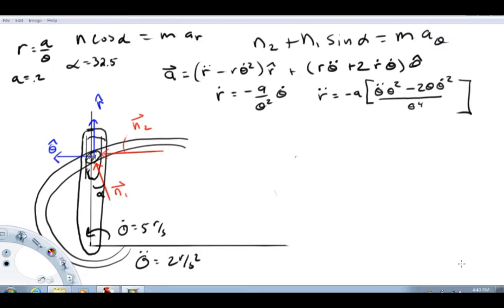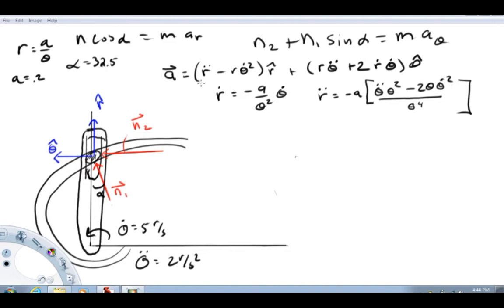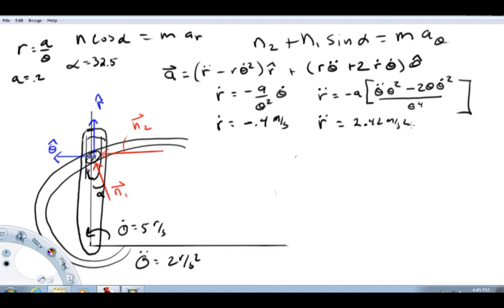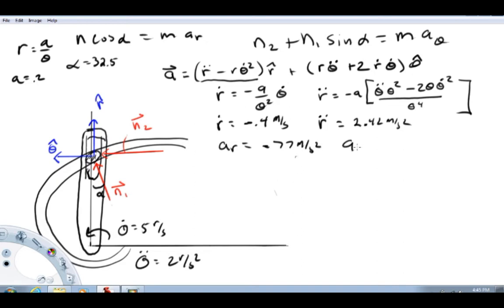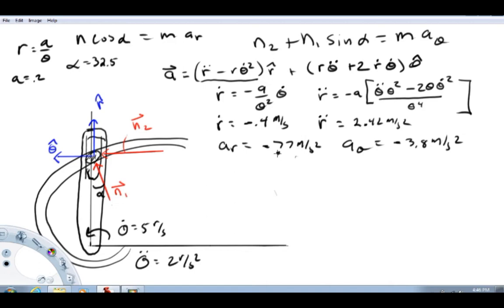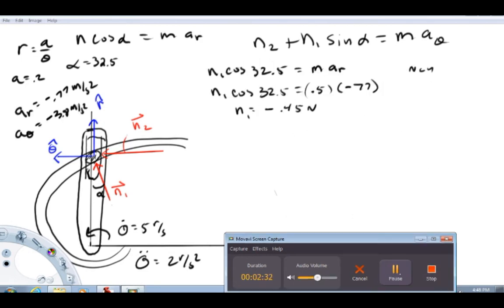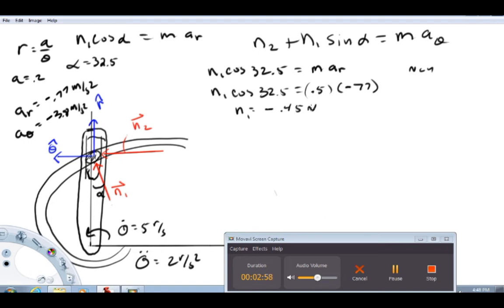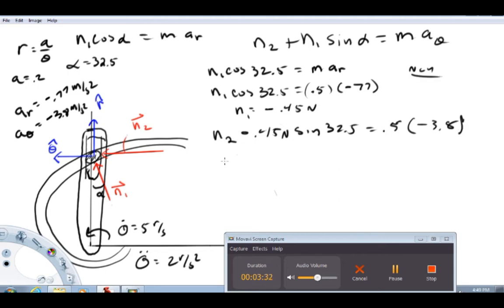13 104b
Description